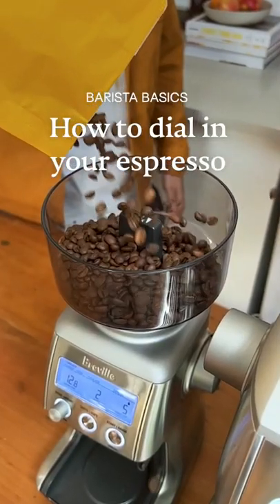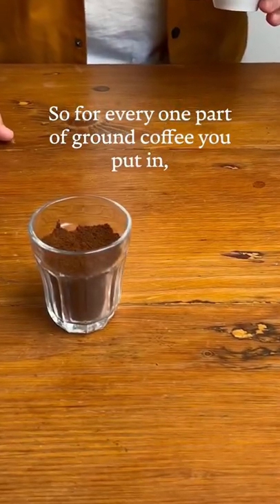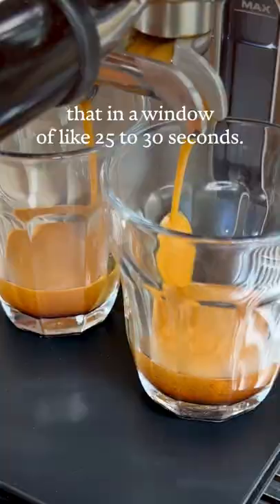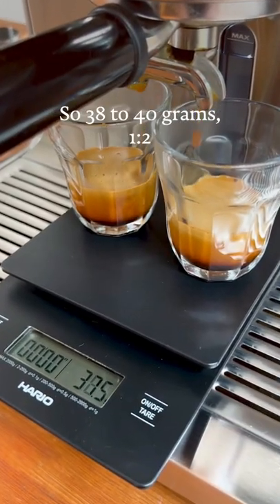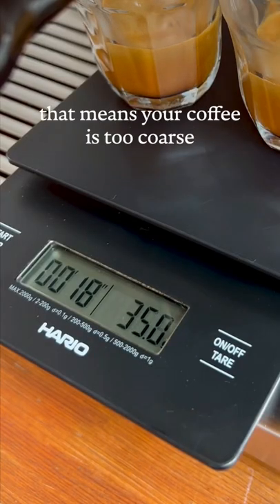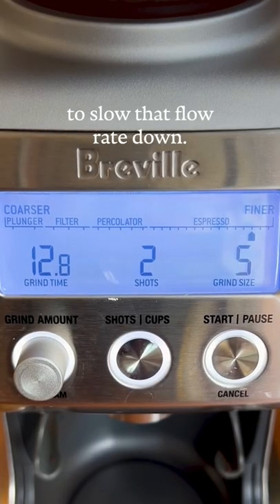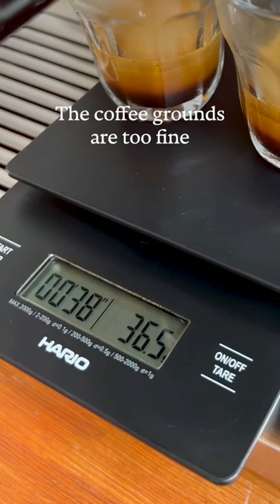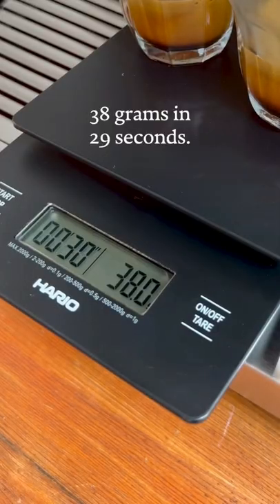How to dial in espresso